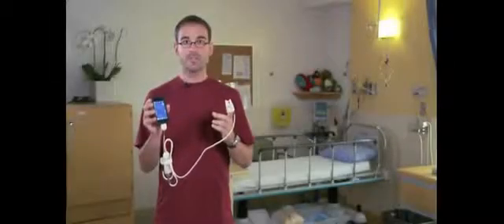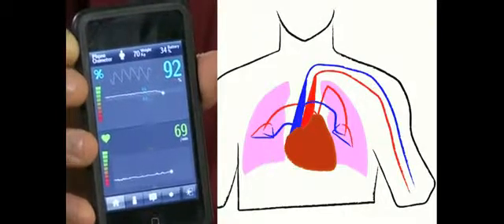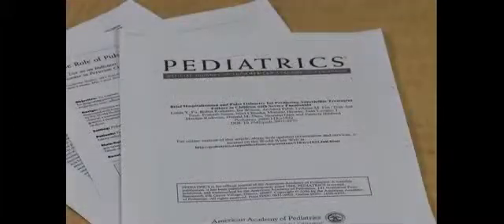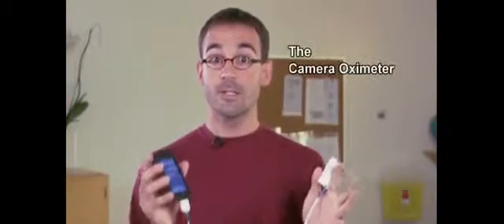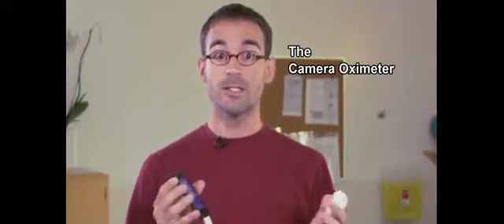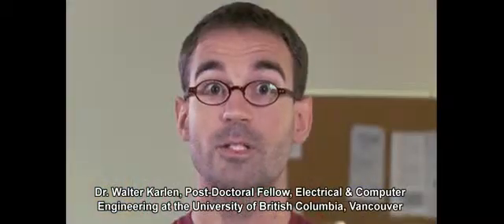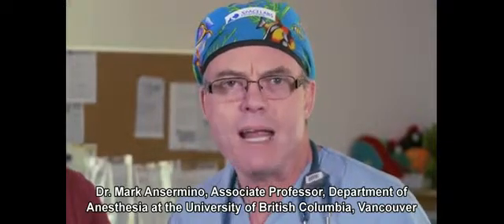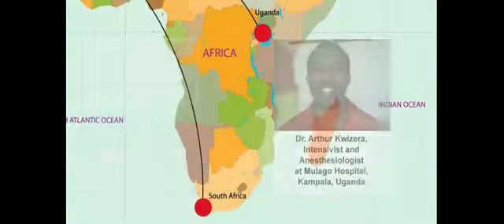The Camera Oximeter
Using cell phone camera technology, Dr. Walter Karlen creates a low-cost and accessible diagnostic for childhood pneumonia.

On February 9, 2012, Dr. Karlen was awarded a $100,000 grant to further develop this innovation.